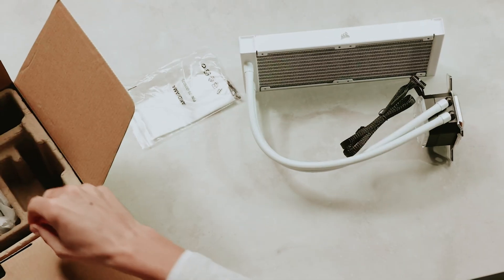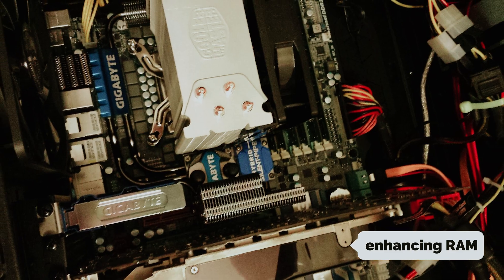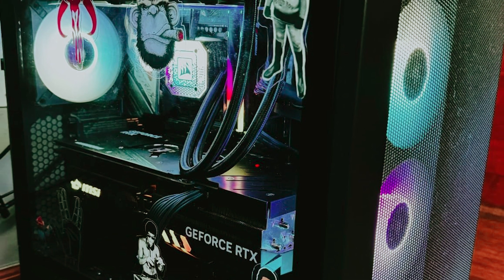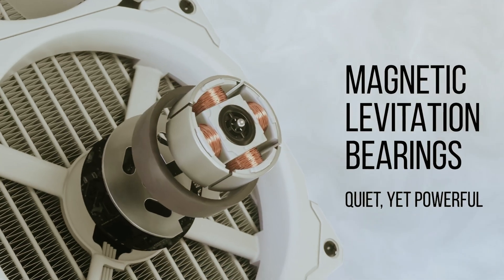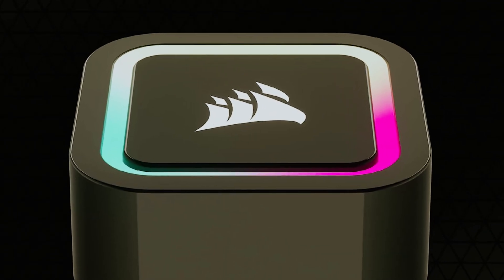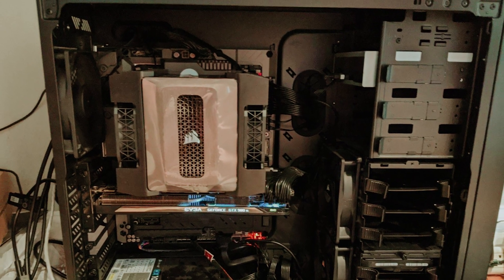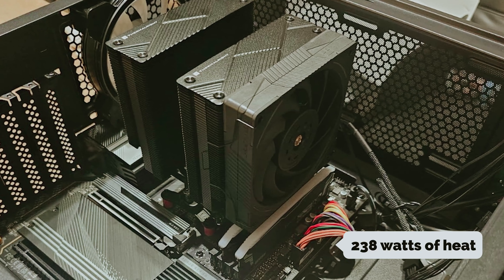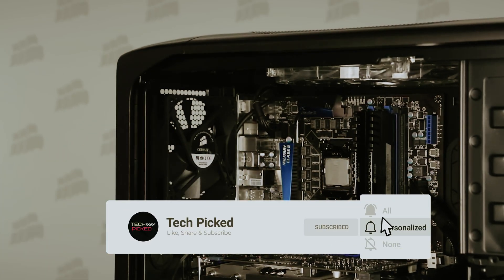Top 5: Best CPU Coolers (2025)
Here is the list of Best CPU Coolers we listed in this video.

1. Thermalright Phantom Spirit – Best CPU Cooler Overall

2. Corsair A500 – Best Flexible CPU Cooler

3. Corsair H60x RGB Elite – Best Compact Liquid CPU Cooler

4. Corsair iCUE H100i Elite – Best Liquid CPU Cooler

5. Cooler Master Hyper 212 – Best Budget CPU Cooler

Explore the best CPU coolers designed to keep your system running smoothly and efficiently. The Thermalright Phantom Spirit stands out as the best CPU cooler overall, offering exceptional cooling performance and reliability. For those seeking flexibility, the Corsair A500 is an excellent choice with its adaptable design. If you need a compact liquid cooler, the Corsair H60x RGB Elite is your go-to option, delivering efficient cooling in a smaller form factor. The Corsair iCUE H100i Elite is the best liquid CPU cooler, providing top-tier performance and stunning RGB lighting. Lastly, the Cooler Master Hyper 212 offers outstanding value, making it the best budget CPU cooler without compromising on performance. Each of these coolers caters to different needs and preferences, ensuring your CPU stays cool under various workloads.